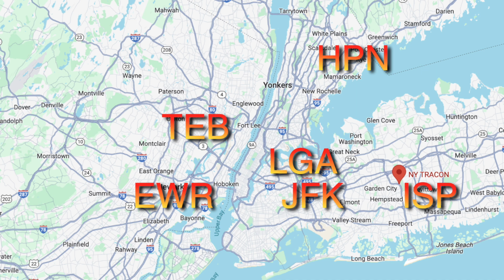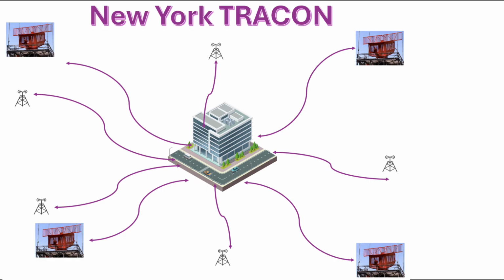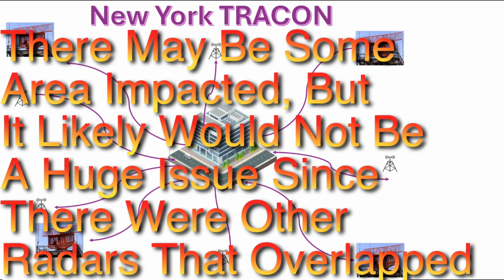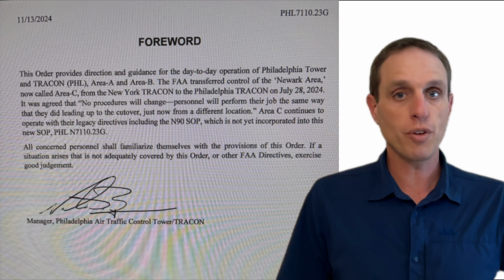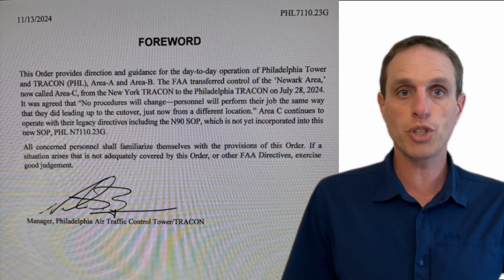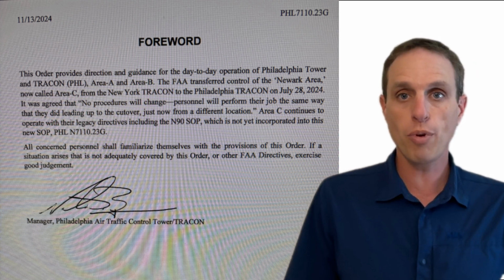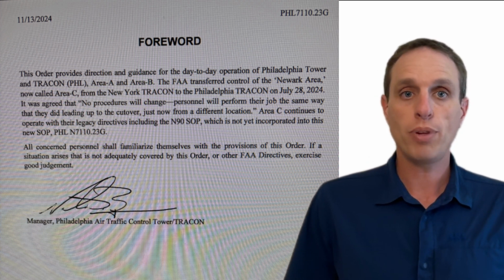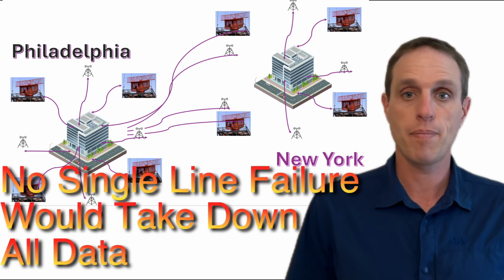Newark Approach Down Part 2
Did a time crunch compromise the engineering of the new Newark Approach? We delve into the FAA's decision to relocate New York TRACON sectors to Philadelphia to ease staffing issues. What we found is a potentially risky design: a reliance on a single data line for communication, rather than a full integration into the Philadelphia air traffic computer system. This shortcut raises serious questions about the robustness and resilience of this critical airspace.